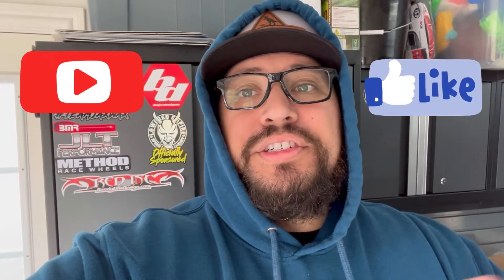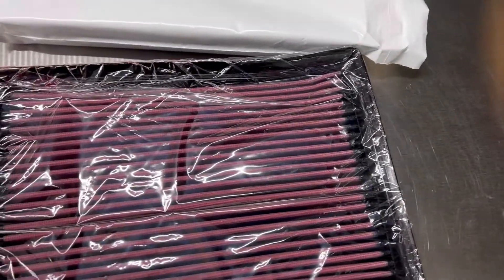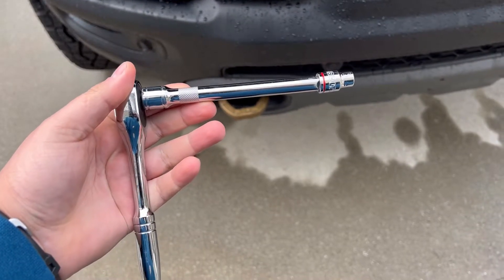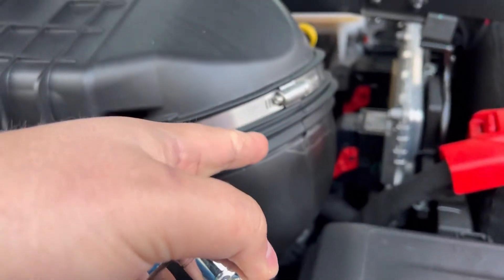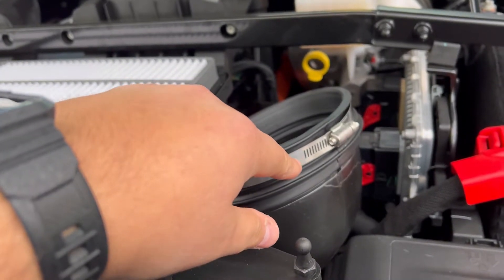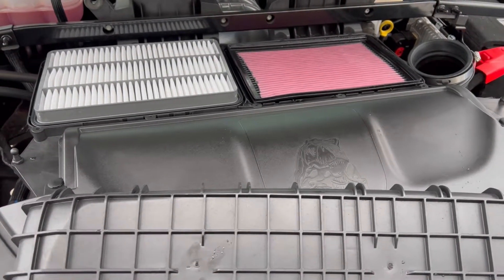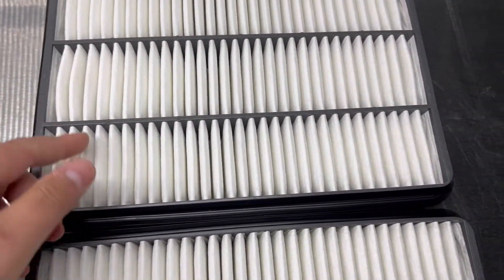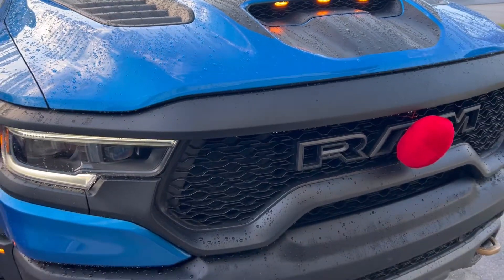2021 Ram TRX - GUESS WHAT I INSTALLED!?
Guess what I installed!? Installing the FAS Motorsports drop-in oiled filters which are made by K&N. No crazy gains and maybe it’s just me but whine sounds a little better.

I’m not liable for any damages done on you attempting this or other mods.

Have recommended videos for the channel that are car-related and professional…Feel free to let me know, thank you.

2021 Ram TRX:  2021 Ram TRX
2021 Dodge Charger 392
@midlandusa Use code “Offroad.Mopar10” to save 10%